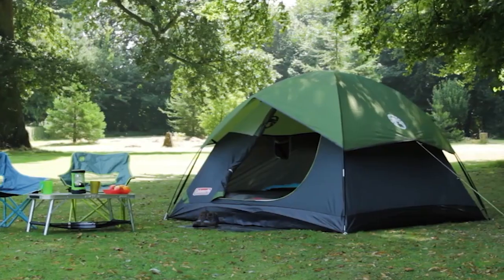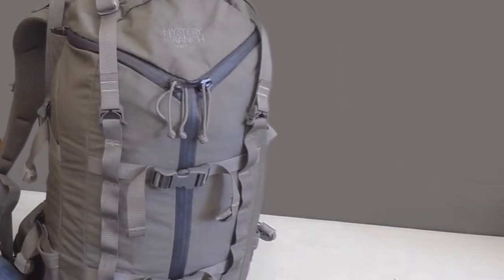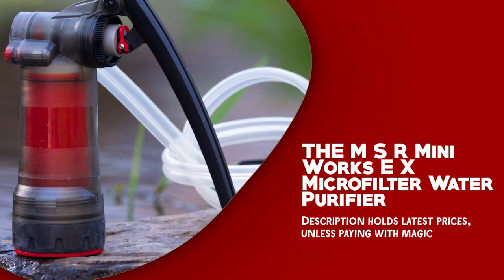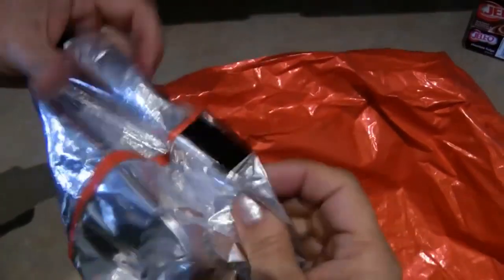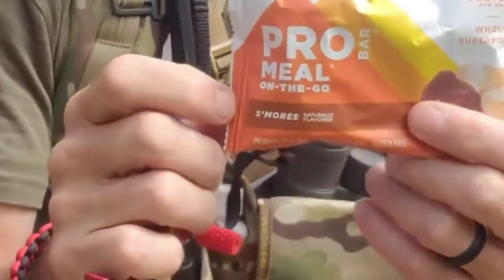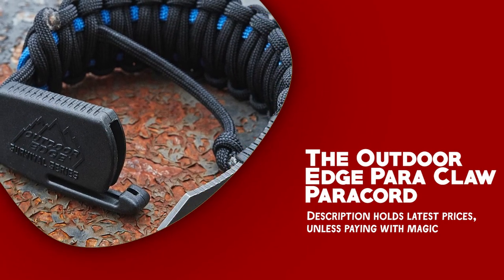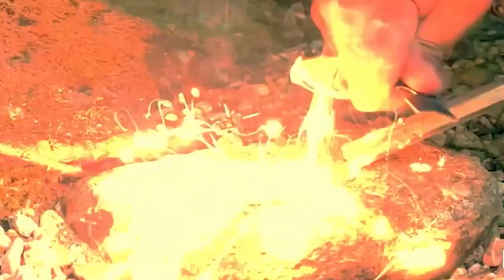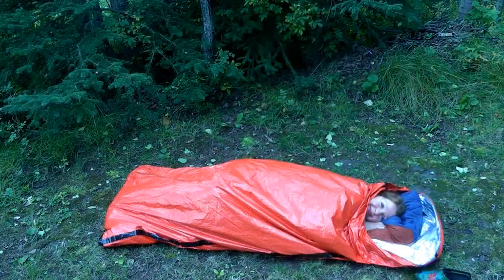Best Bug Out Bag for Wilderness & Survival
Greetings and Welcome back, survivalists and adventurers! Today, we're diving into a topic that's as necessary as it is intriguing: the Bug Out Bag.  Picture this: You're in the wilderness, a zombie horde chasing after you, and all you've got is a toothpick. A Bug Out Bag is like a magical toolbox filled with all the gear you need to survive when things go topsyturvy-.  But before we get into it, here's a little joke to lighten the mood. Why did the Bug Out Bag break up with the backpack? Because it said the backpack was too clingy and always wanted to carry their relationship. Now, let's embark on this journey together.

Mystery Ranch Pintler Backpack-
Coleman Sundome 4Person Tent-
MSR MiniWorks EX Microfilter Water Purifier-
Life Bivy Emergency Sleeping Bag-
Probar Meal Bar Variety Pack-
Surviveware Large First Aid Kit-
Outdoor Edge Para Claw Paracord-
Überleben Zünden Fire Starter-

Whether it's a natural disaster, a sudden evacuation, or an outdoor adventure gone awry, having a bug-out bag can make all the difference. So start assembling and be prepared for whatever comes your way.